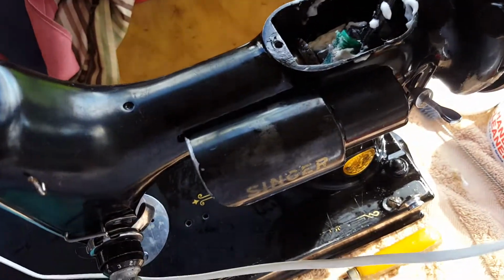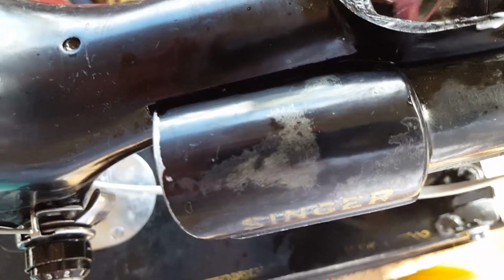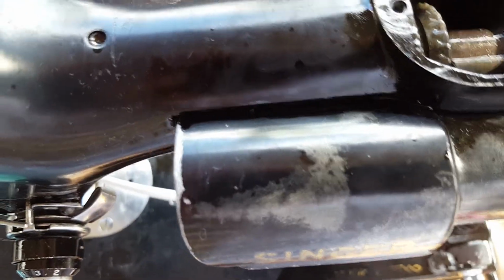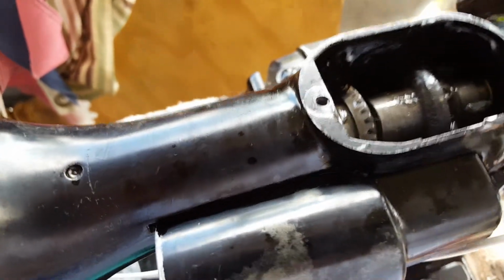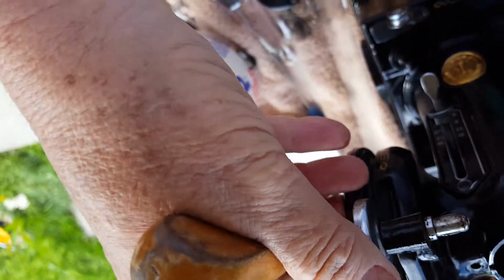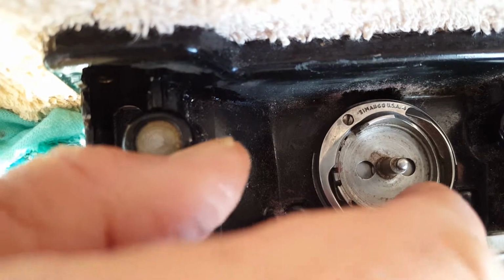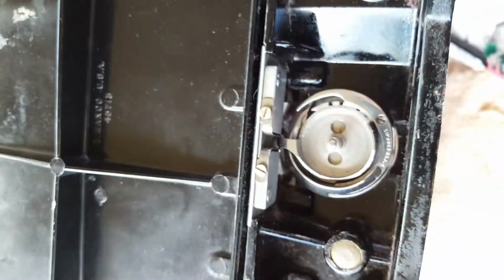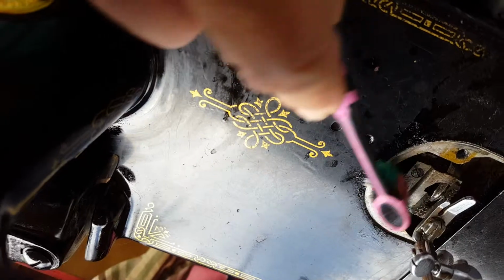Featherweight clean up video